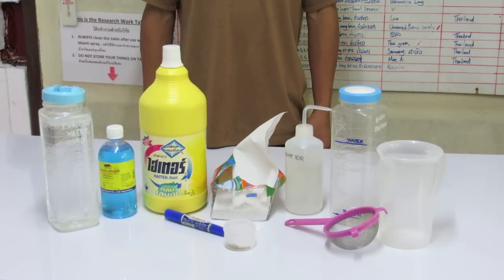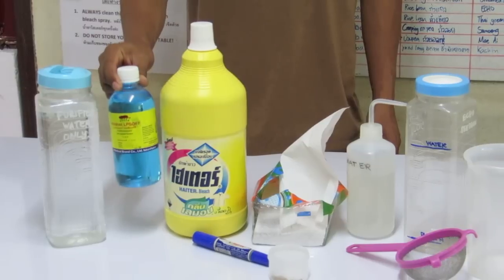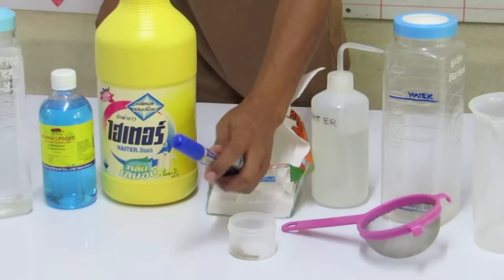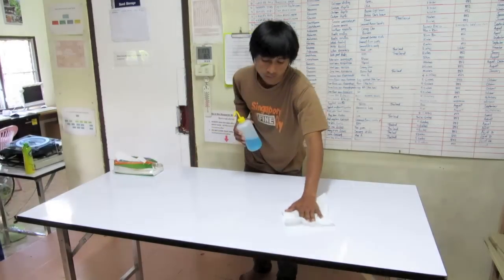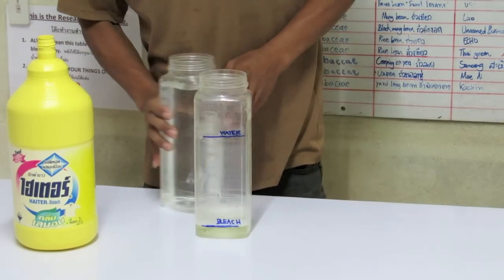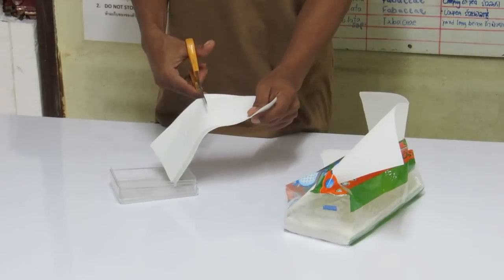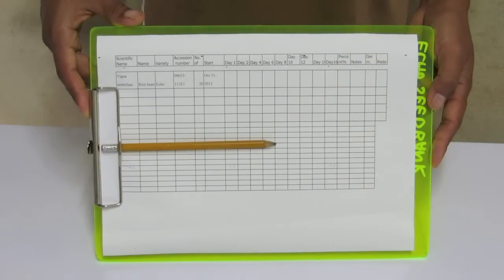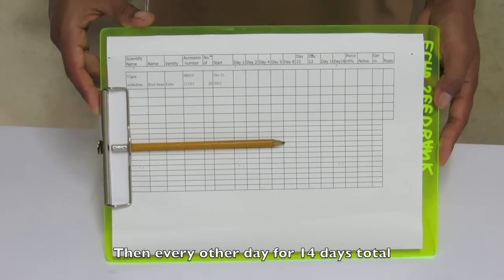Checking Seed Viability (Part 1)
Germination Cabinet Video:
(coming soon)

Additional Resources:

Bicksler, A. 2011. "Testing seed viability using simple germination tests." ECHO Asia Notes #11. Available

Gosling, P.G. "Viability testing." Chapter 24: Seed Conservation. London: Kew Royal Botanical Gardens. Available

Rao, N. K., J. Hanson, M. E. Dulloo, K. Ghosh, D. Nowell, and M. Larinde. 2006. Handooks for Genebanks No. 8: Manual of Seed Handling in Genebanks. Rome: Biodiversity International. Available

Newman, Y.C., C. G. Chambliss, and M. B. Adjej. 2007. "Rag doll test." Seed Germination Testing. University of Florida IFAS Extension Publication SS-AGR-179. Available

Douglas, J. L., J. M. Grabowski, and L. E. Daughtry. 2003. "How to use a ragdoll test to estimate field germination." Plant Solutions for Conservation Needs. Plant Note #5. Available:
ftp://ftp-fc.sc.egov.usda.gov/GA/PMC/JLW/ragdoll.pdf